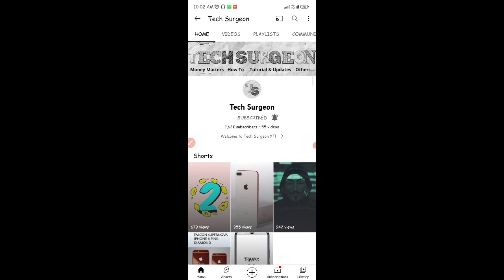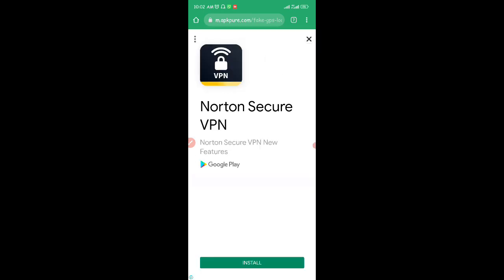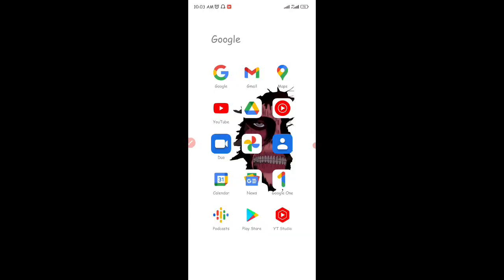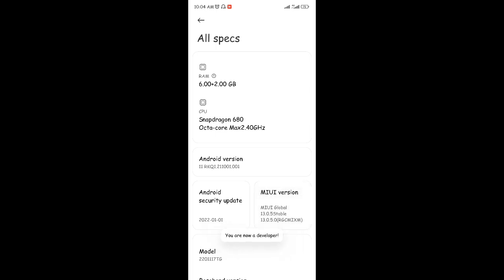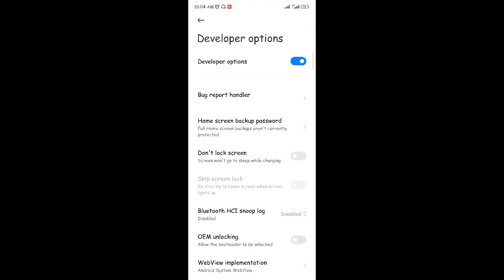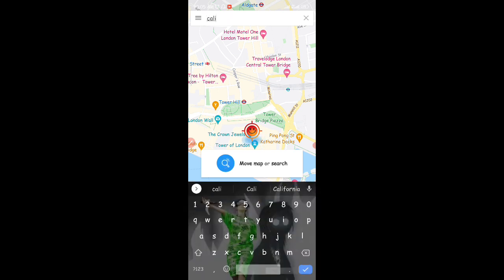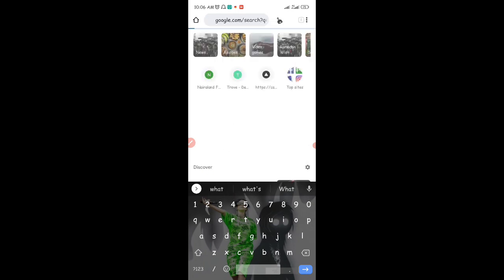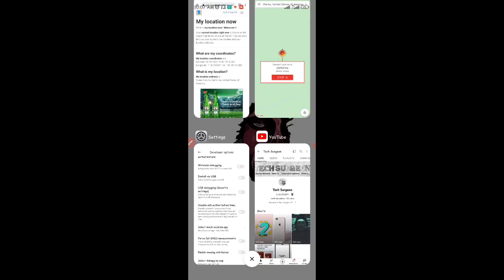How To Change Location on Android Without VPN (No Root 2024)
This video was created to show you How To Change Location on Android Without VPN!
Try Tenorshare iAnyGo to Change Location on Android Without VPN or root, just 1 Click!

I hope this simple guide was very helpful to you! If you have any problems with this tweak, join my Telegram Channel and ask your questions there, or use the comment section below!!!